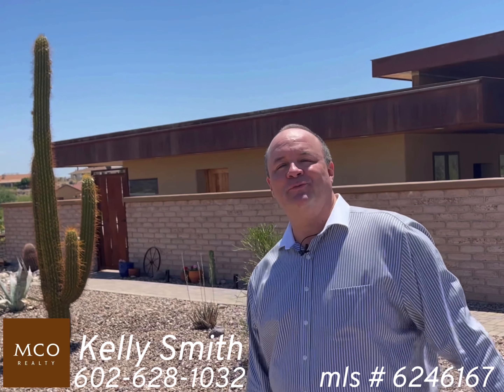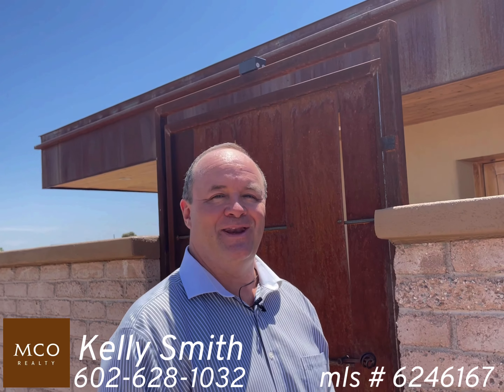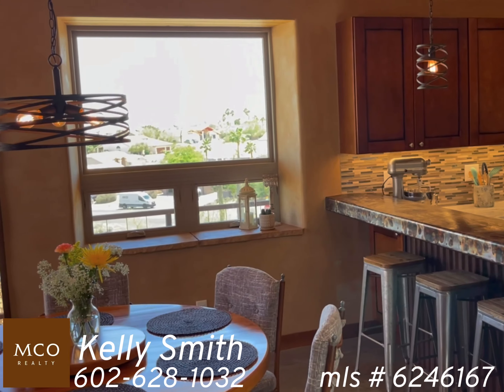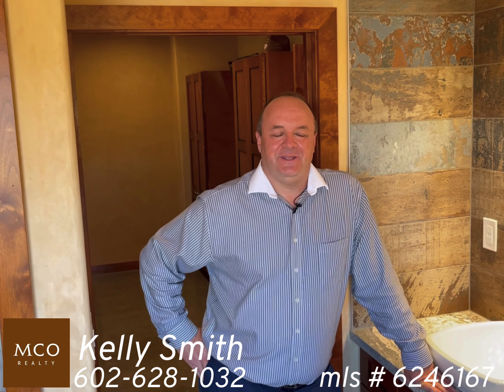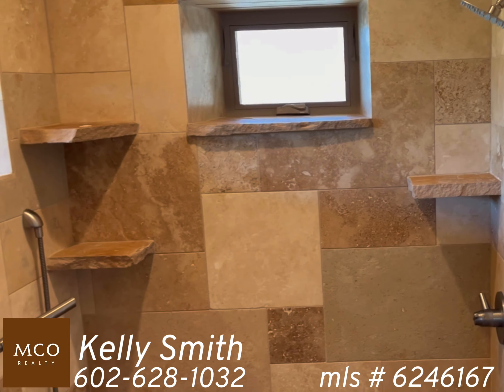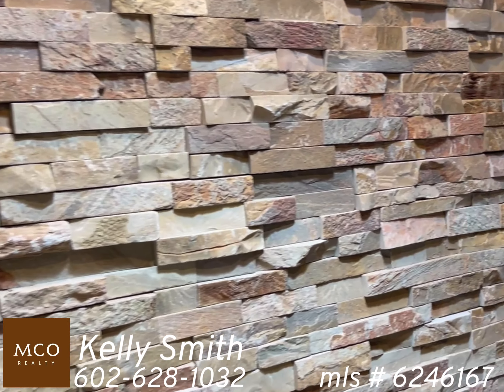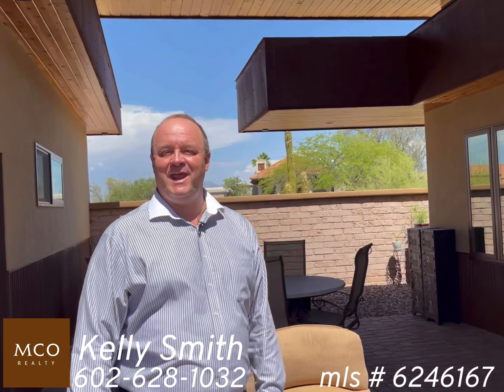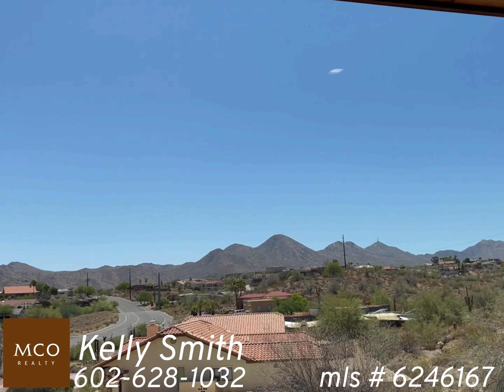15230 Bluejay Pl. in Fountain Hills Arizona.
This a builders personal home in Fountain Hills.    This builder has built 200+ homes in Aspen Colorado, New Mexico and California.    The specialty of this builder is Adobe block homes.   Each home is a one of a kind creation and built with the highest of quality and care.    This builder has even built for celebrities but I can't name names.    You will love this warm and inviting home!